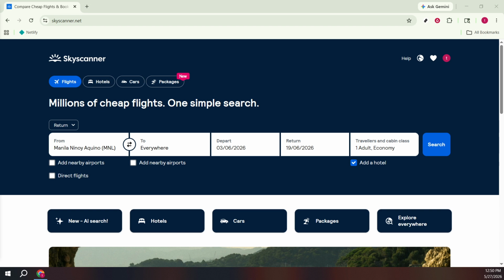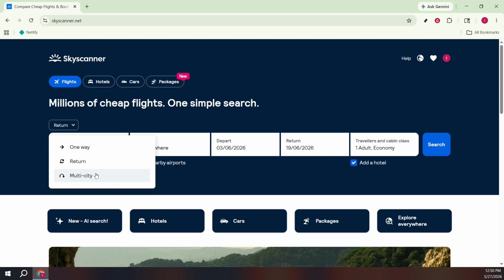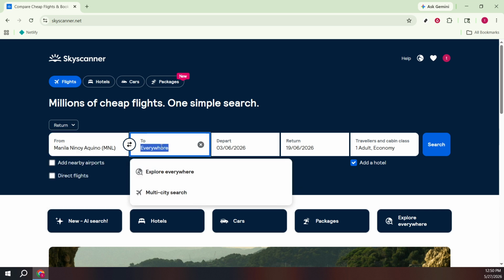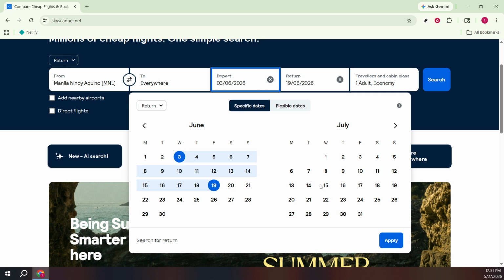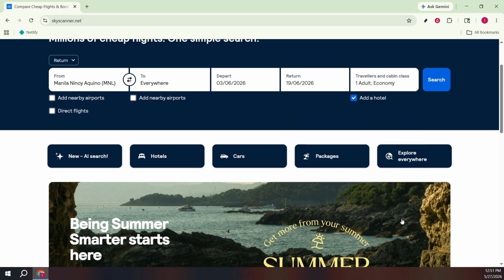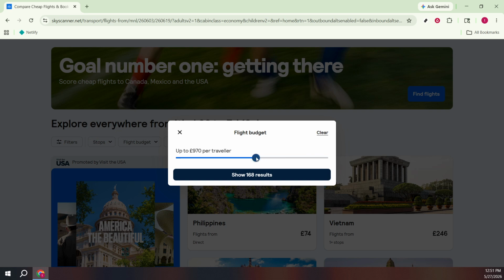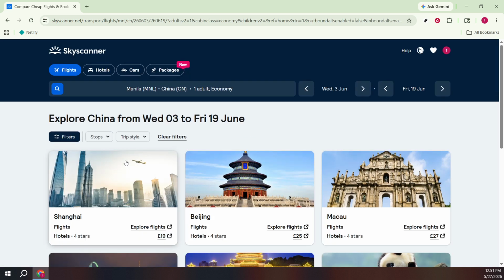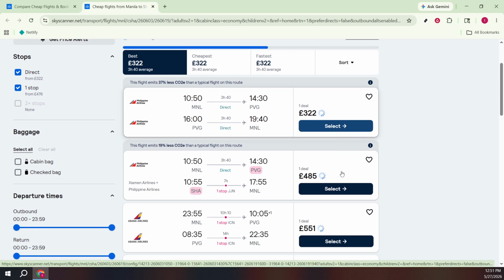How To Find Cheap Flights On Skyscanner [2026 Guide]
How To Find Cheap Flights On Skyscanner

In today's video, we cover How To Find Cheap Flights On Skyscanner, Skyscanner Cheap Flights Tutorial, Find Lowest Airfare On Skyscanner, Skyscanner Flight Search Guide, How To Book Cheap Flights Using Skyscanner, Skyscanner For Beginners, Compare Flight Prices On Skyscanner, Skyscanner Travel Booking Tutorial, Find Budget Airline Tickets Guide, Use Skyscanner Everywhere Search, Skyscanner Price Alerts Tutorial, Travel Savings Tips With Skyscanner, Cheap Airfare Search Workflow, Skyscanner Tutorial 2026, Find Best Flight Deals On Skyscanner